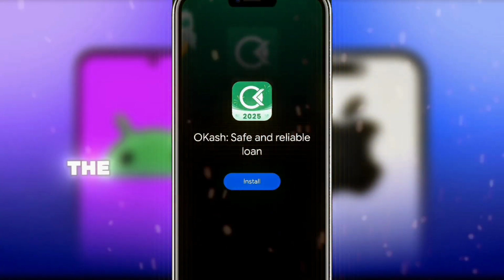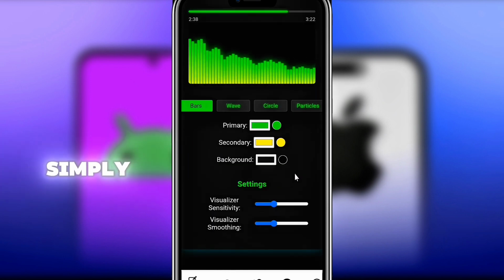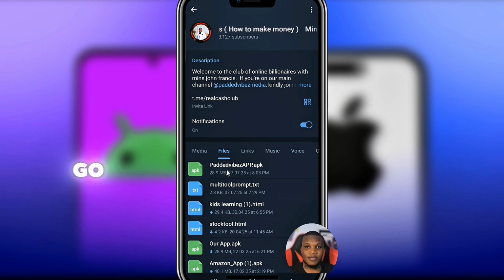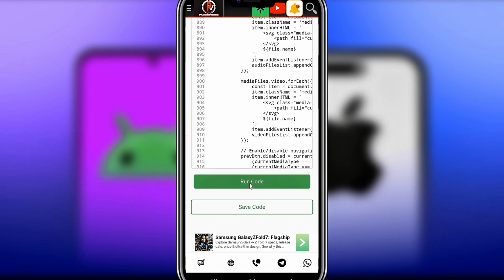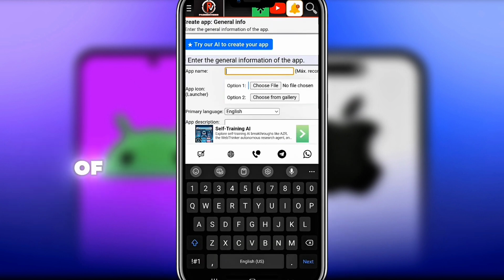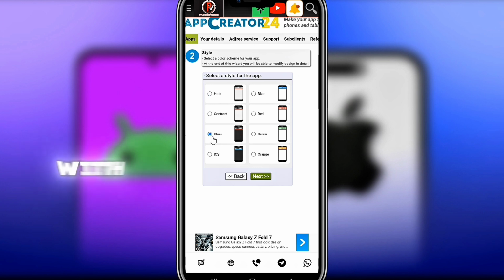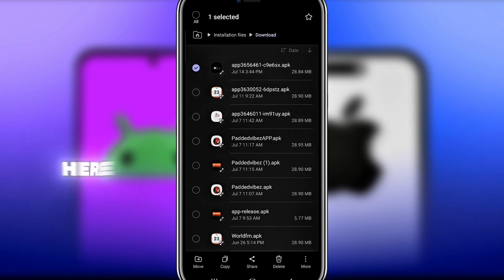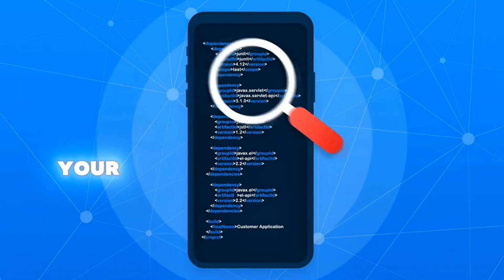How I Built a Music Video App Without Coding – 2026 Blueprint 🔥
Create HTML Music Video App Without Coding Full Tutorial - How I Built a Music Video App Without Coding – 2026 Blueprint!